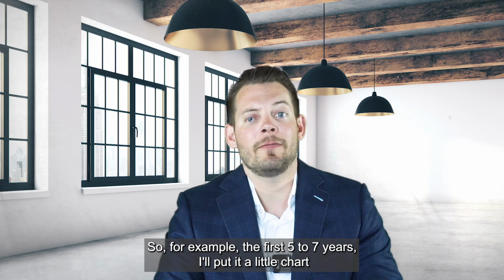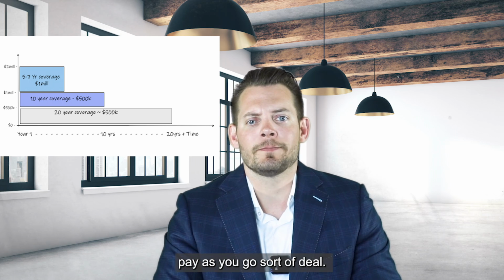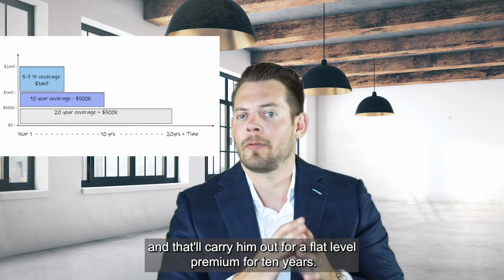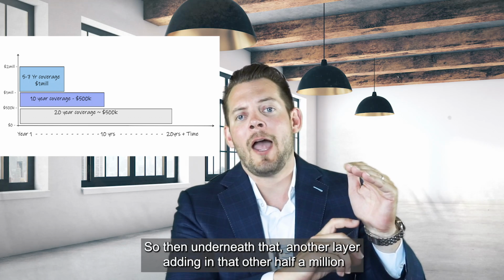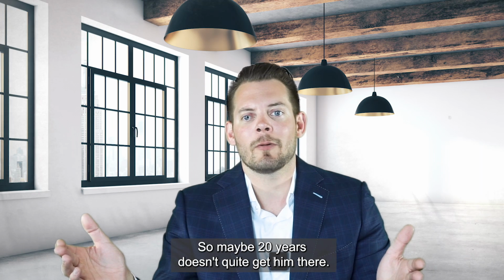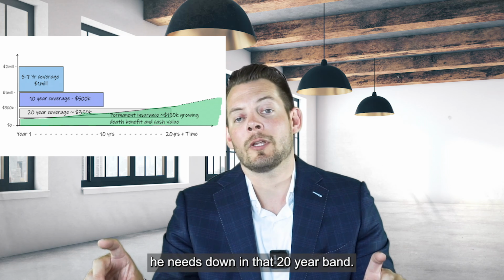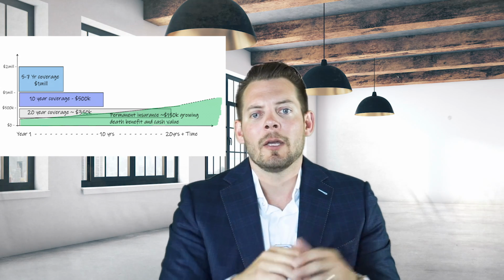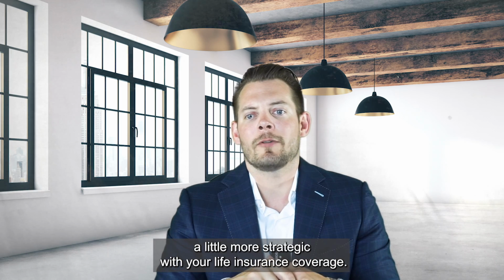Laddering Life Insurance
Getting strategic with your life insurance policies could prove to be a cost-effective for you.
Taking a layered approach might make a lot of sense as you move closer to retirement.
Timing matters. Let's look at an example.